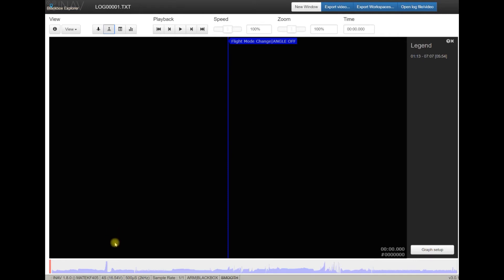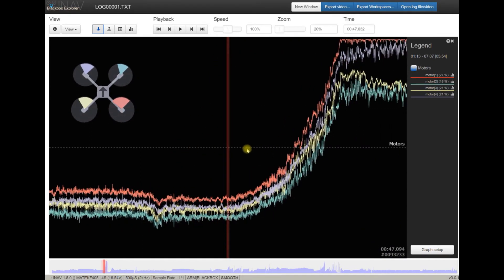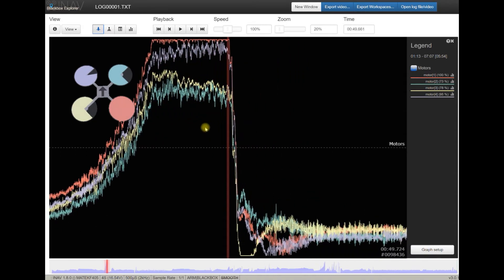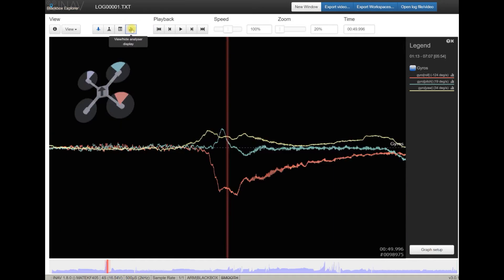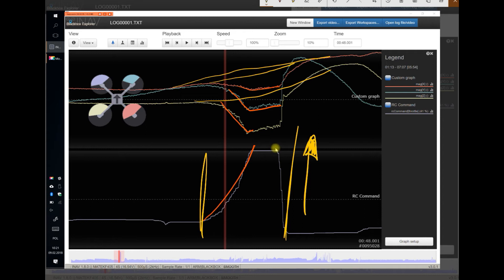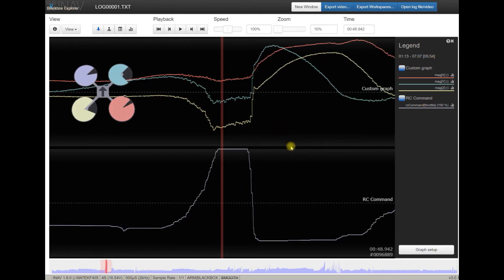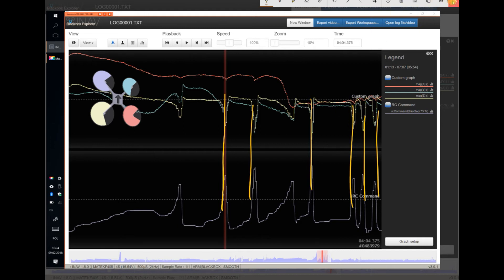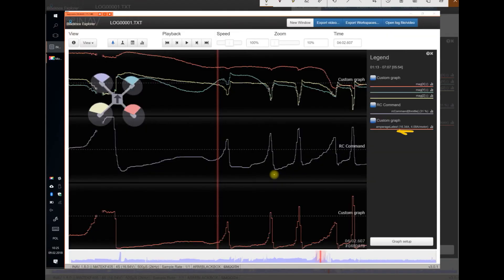INAV Blackbox Analysis #1 - poor position hold but good acro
New format on this channel: analysis of INAV Blackbox log sent to me by various users. JB was doing this for Betaflight, I might do it for INAV, why not ;)

In today's episode: Ryan has a problem: good acro performance of his 7" Alien running Matek 405-CTR flight controller, but poor position hold and RTH performance. Let's see if I can help him. I will check gyro noise, motor performance, accelerometer noise, magnetometer/compass readouts.

If you want your INAV blackbox log analyzed, drop me an email at I do not promise I will check every single log, but I will take a look at more interesting ones